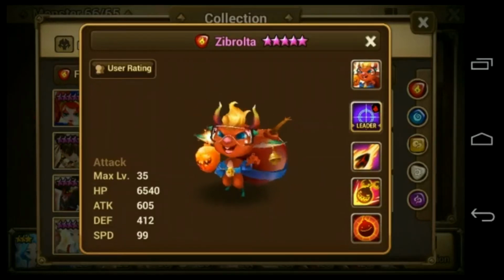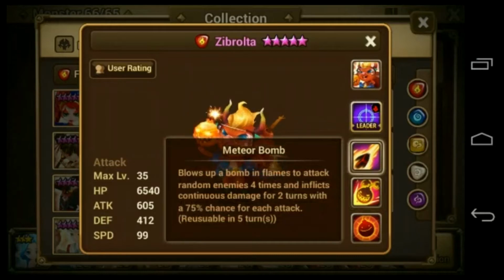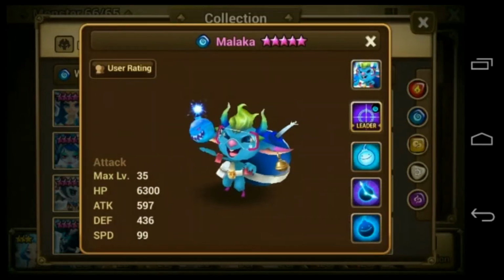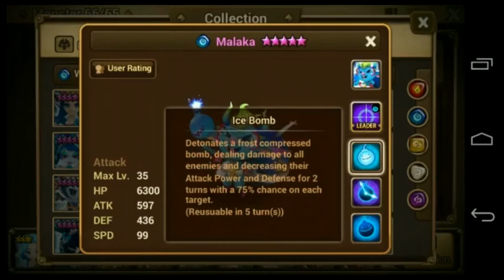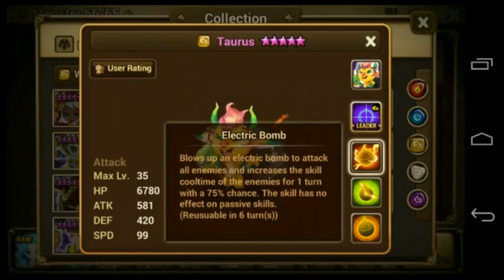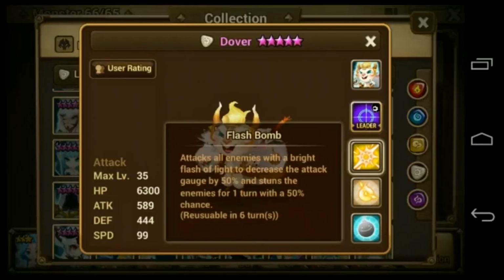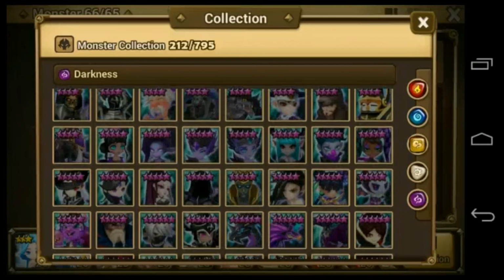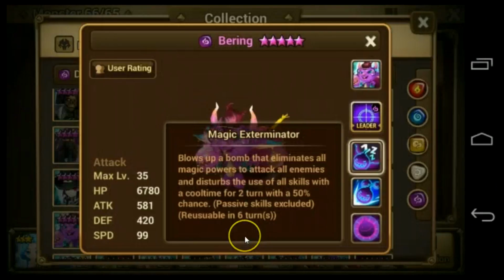Summoners War - Kobold Bomber Review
Summoner War Kobold Bomber Review